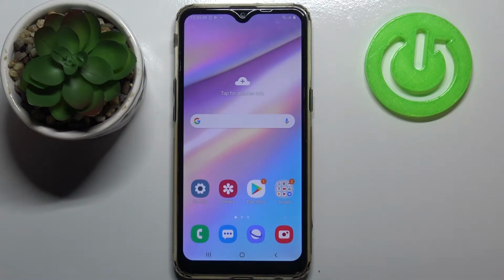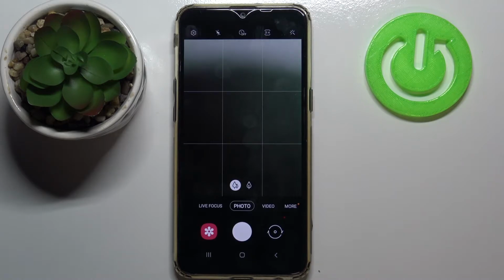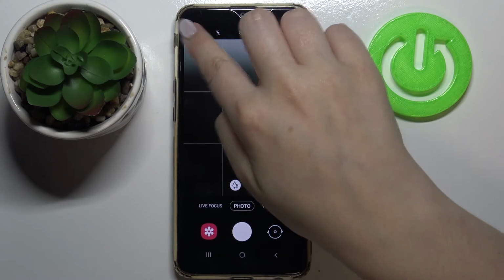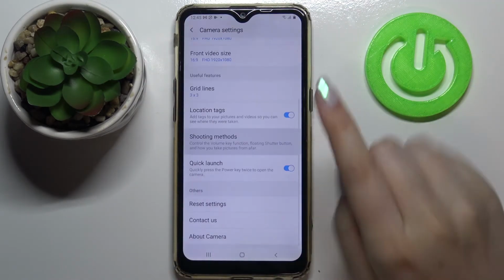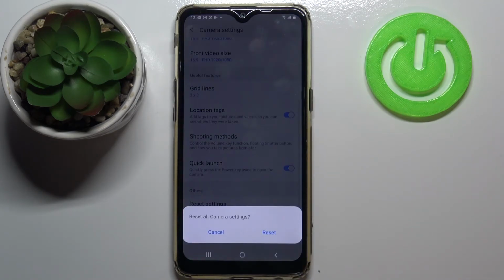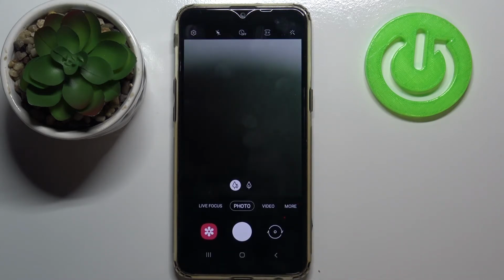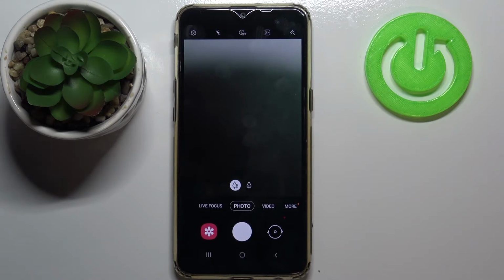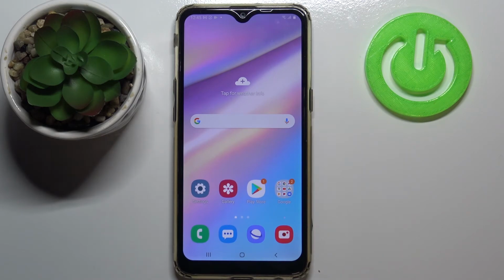How to Reset Camera Settings in SAMSUNG Galaxy A10s – Restore Camera Defaults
Learn more info about SAMSUNG Galaxy A10s:
Are you looking for a setting that allows you to restore camera configuration in SAMSUNG Galaxy A10s? Wondering how to reset the camera in SAMSUNG Galaxy A10s? Check out the uploaded tutorial, where you will be able to check out how to smoothly reset camera settings in SAMSUNG Galaxy A10s. If you are having a problem with camera configuration in your Samsung device or when some unknown errors appear, watch our tutorial to learn how to bring back factory camera settings. That might be also useful when you change some settings and when you want to bring them back to their original state. Let’s use the above instructions and learn how to use camera settings to restore camera defaults in your Samsung device. Visit our HardReset.info YT channel and discover many useful tutorials for the SAMSUNG Galaxy A10s.

How to fix the camera in SAMSUNG Galaxy A10s? How to reset camera settings in SAMSUNG Galaxy A10s? How to restore camera defaults in SAMSUNG Galaxy A10s? How to reset the camera in SAMSUNG Galaxy A10s? How to restore camera settings in SAMSUNG Galaxy A10s? How to bring back factory camera configurations on SAMSUNG Galaxy A10s? How to repair camera in SAMSUNG Galaxy A10s?